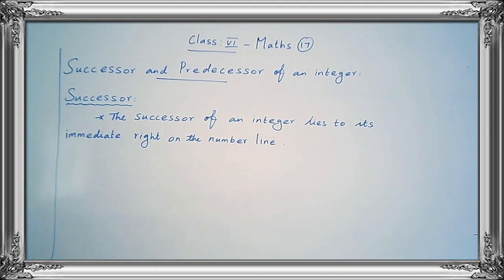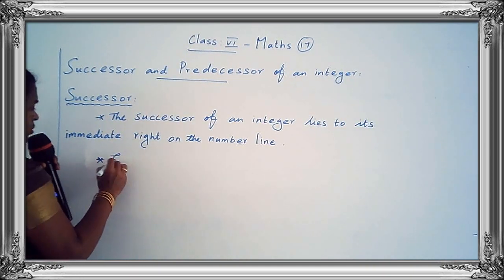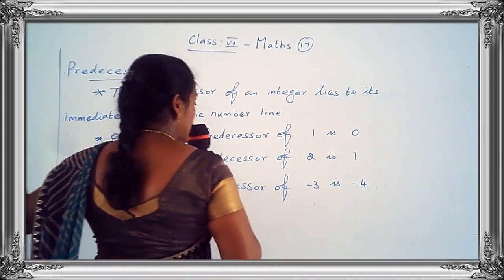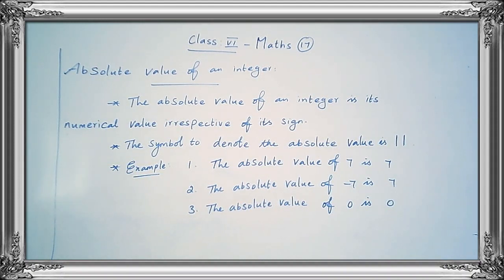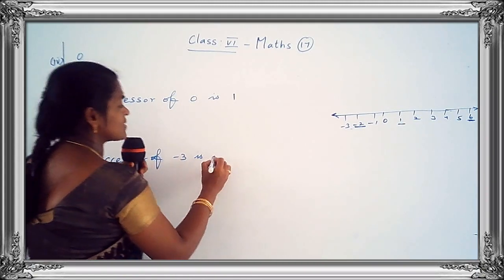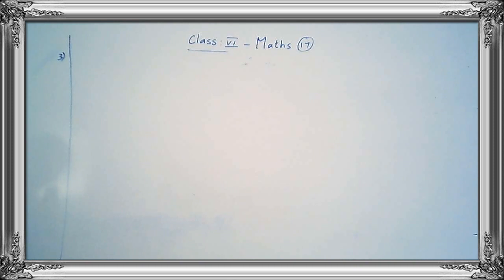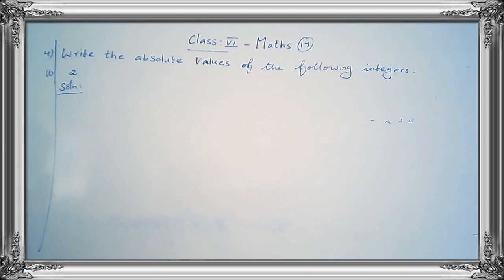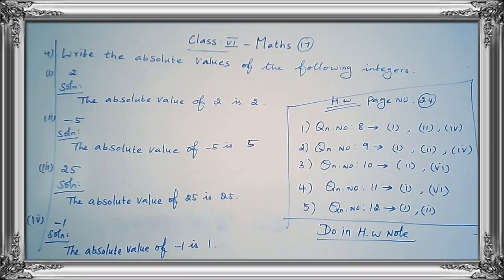6th maths 17